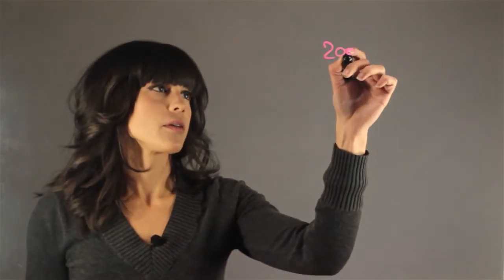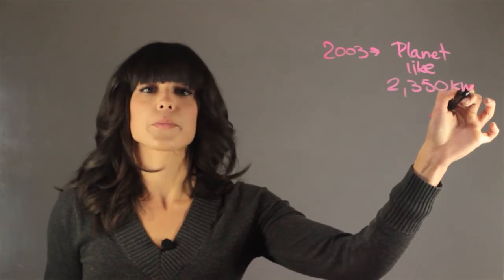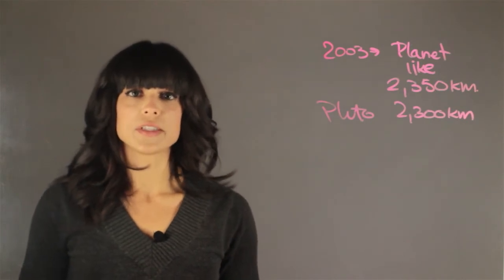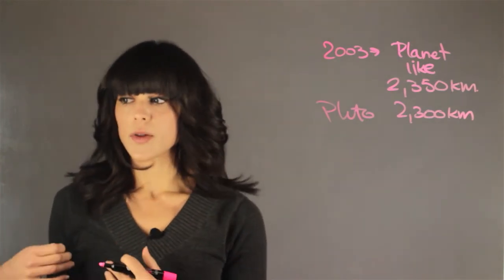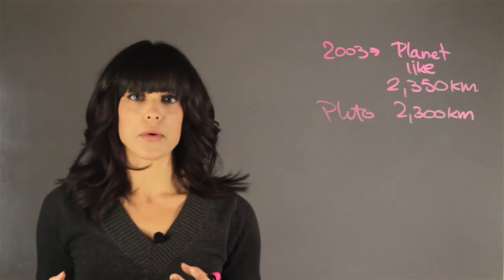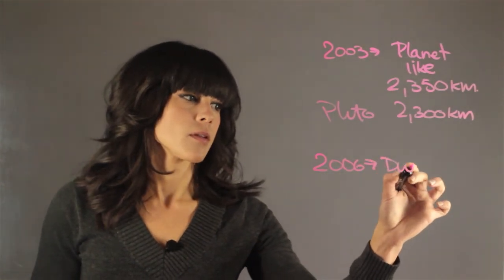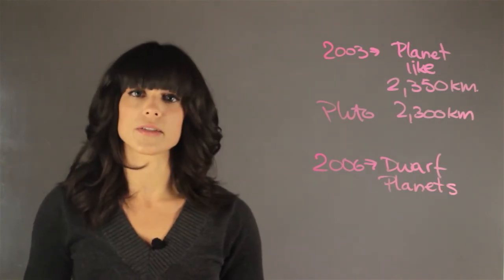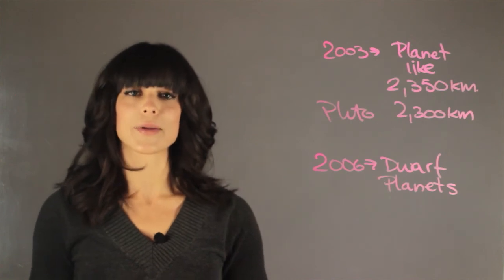When Was Pluto Declared a Dwarf Planet? : Planets & Astronomy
Pluto was declared a dwarf planet in the relatively recent past, all things considered. Find out when Pluto was declared a dwarf planet with help from an astronomy professional in this free video clip.

Series Description: The planets that make up the solar system are a lot more interesting than people might think. Find out about the planets of our solar system with help from an astronomy professional in this free video series.